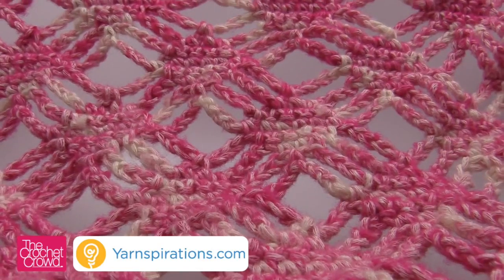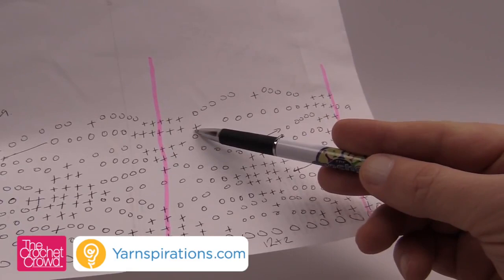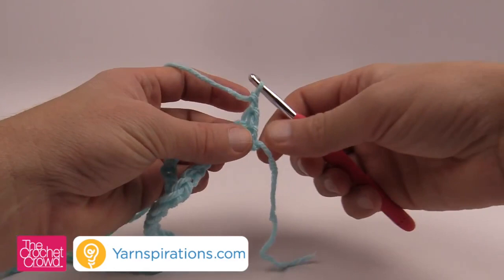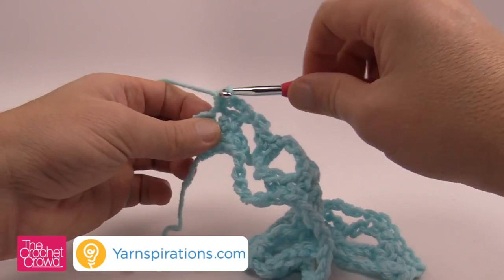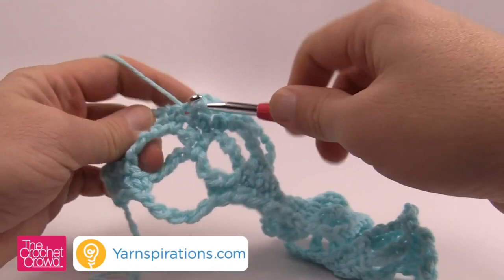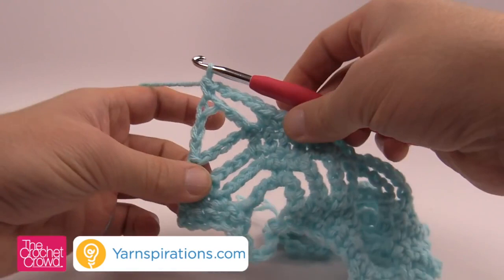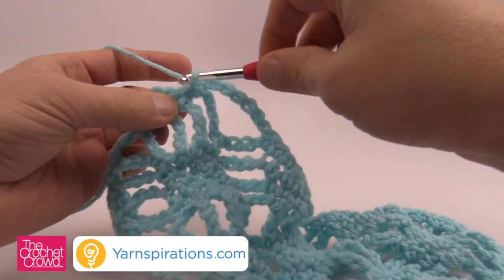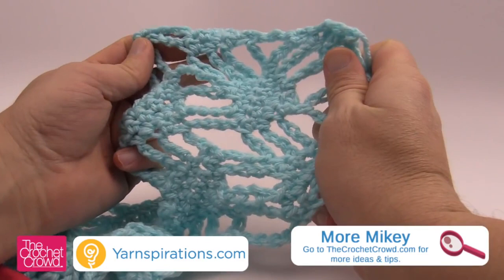Crochet Yes, Yes Shawl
Learn how to crochet a Yes, Yes Shawl. This lacy design looks intimidating in the beginning but can be done simply if you follow the crochet diagram that is provided. In this tutorial, Mikey will get you started.